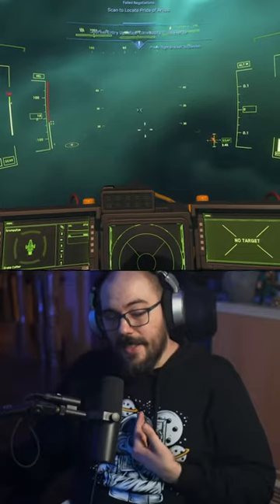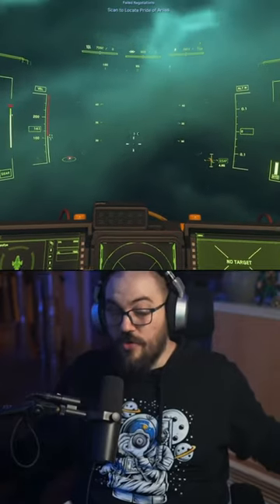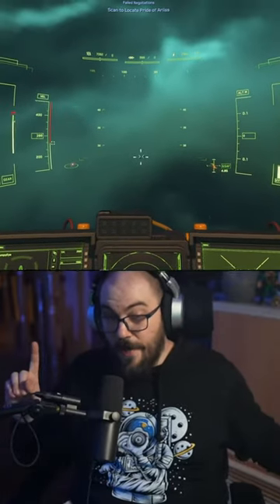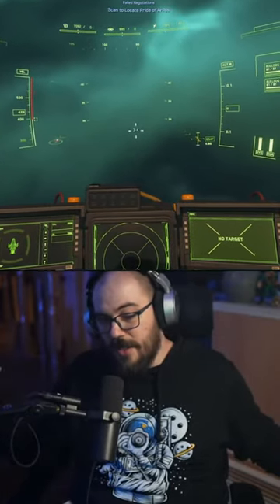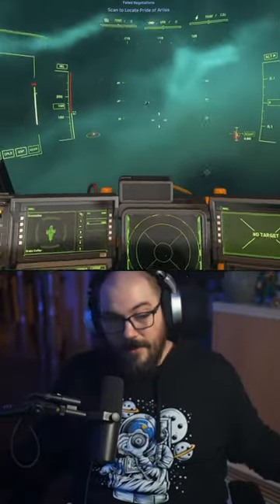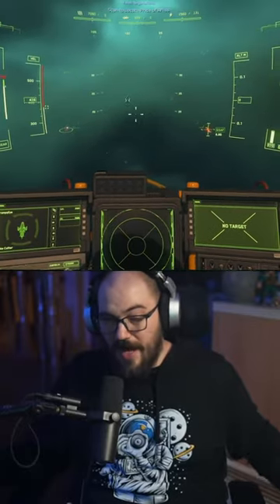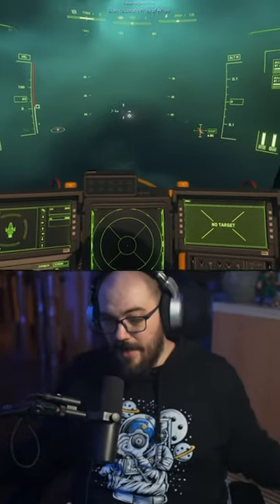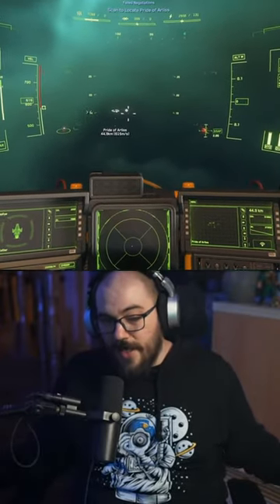Should you buy Star Citizen?